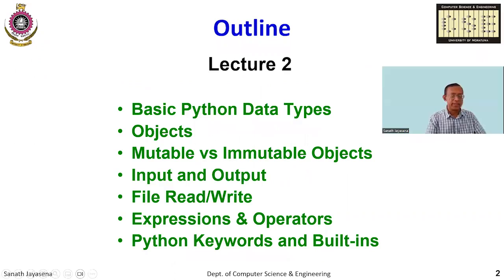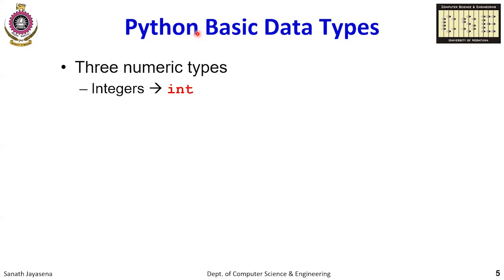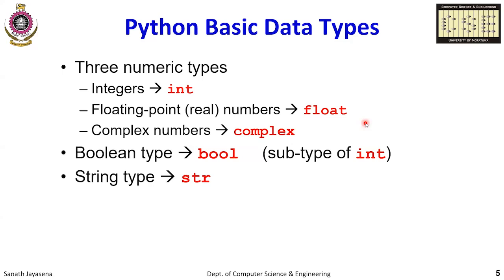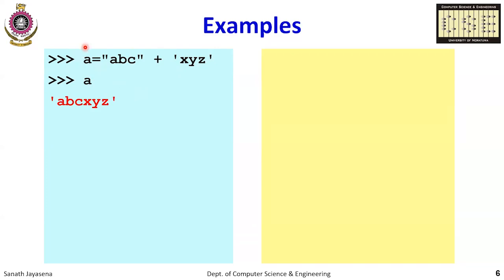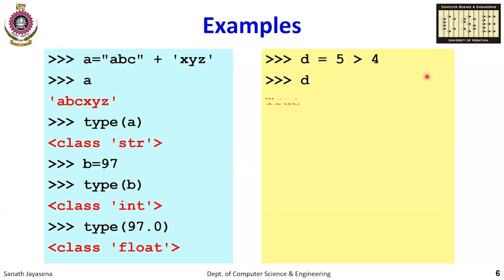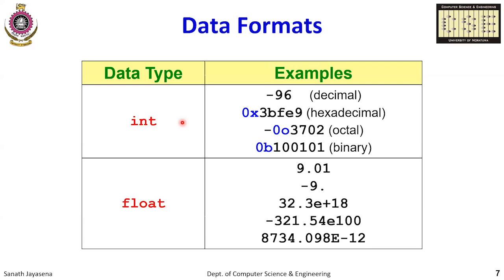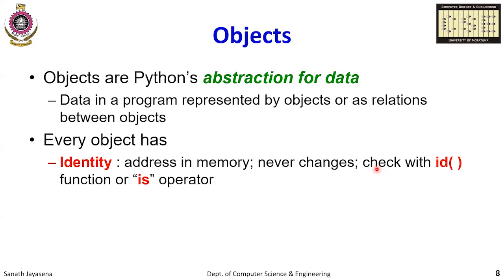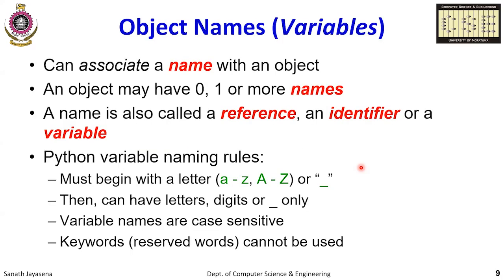Python Data types & Objects | Programming Fundamentals | CS1033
In this video, we'll explore Python Data Types and Objects, essential concepts for any Python programmer. Learn about different data types such as integers, floats, strings, lists, tuples, dictionaries, and sets. Understand how Python handles objects and memory management. This video on Academic Tube is ideal for beginners and those looking to deepen their understanding of Python's data structures.